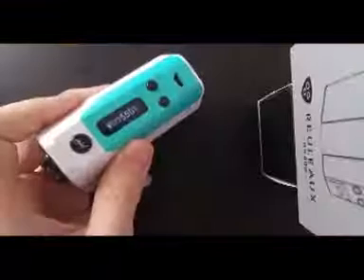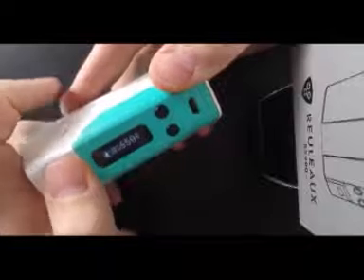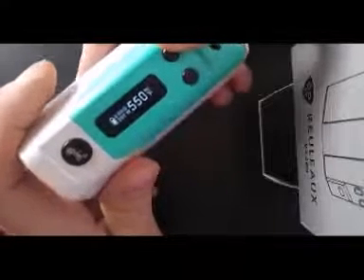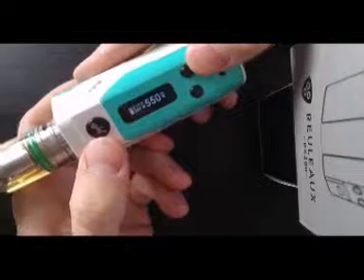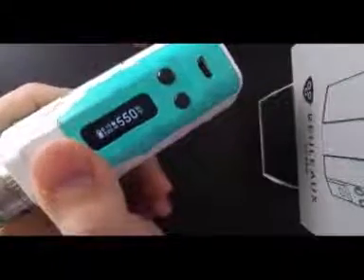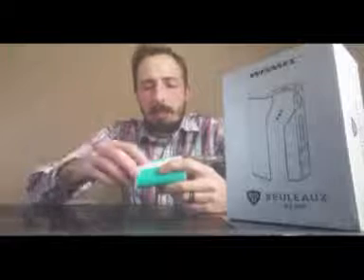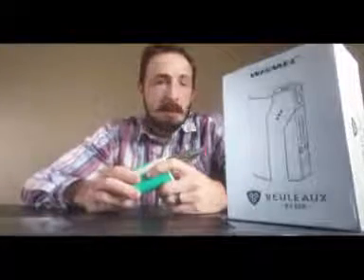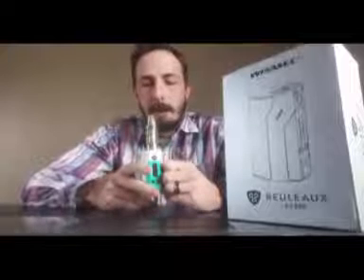Reuleaux Wismec RX200 - Review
Review on Reuleaux Wismec RX 200 Review
200W Real Output with Temperature Control System
Upgradeable FirmWare
0.69 Inch OLED Display
Optional TC-NI/TC-TI/TC-SS/VW Mode
Three Replaceable Cells & Onboard Reverse Polarity Protection

I purchased my Wismec RX 200 from Ebay Seller